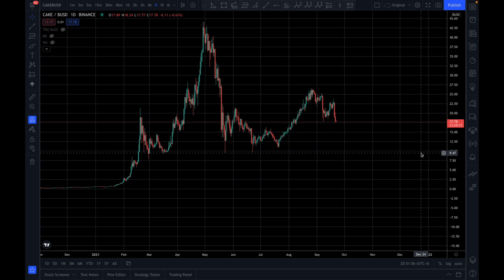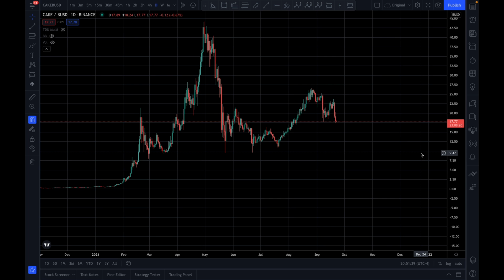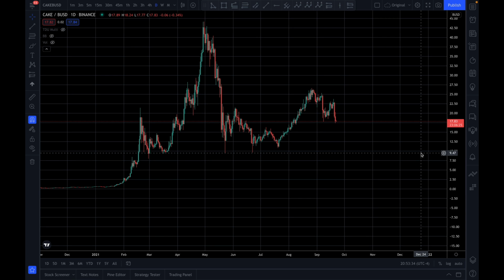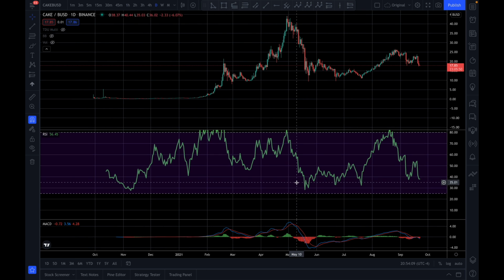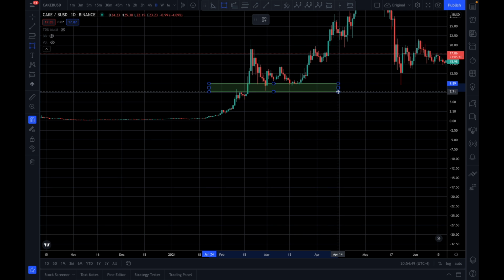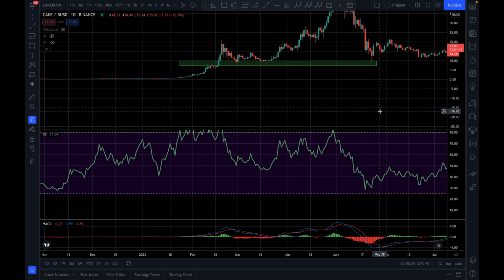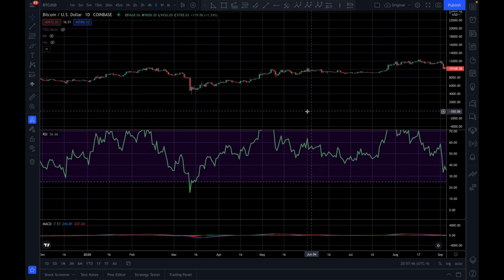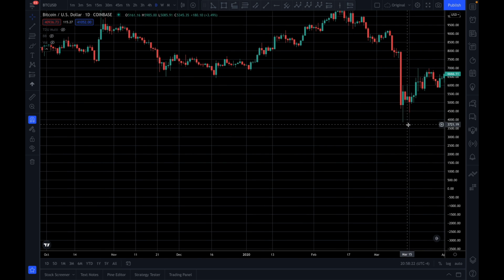How I Look For Price Entries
This video's about how I personally look for price entries on coins that I'm interested in buying. I'm just sharing what I do and is by no means financial advice.

Earn crypto on your crypto with NEXO (a lending platform). Get $10 of BTC after making a $100 deposit